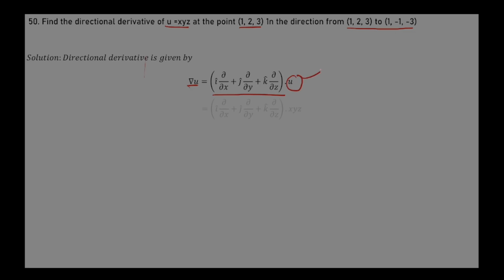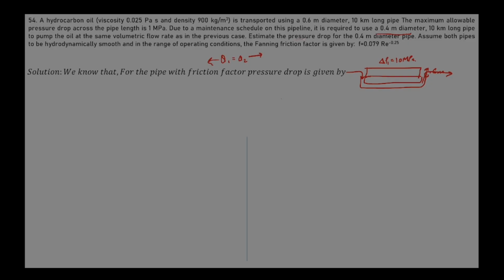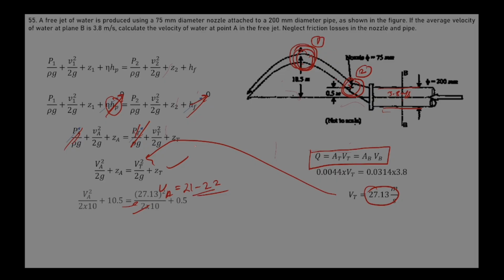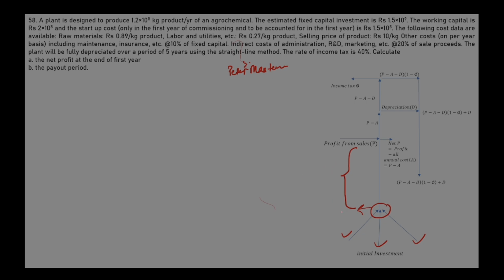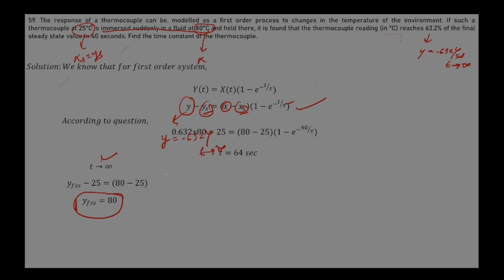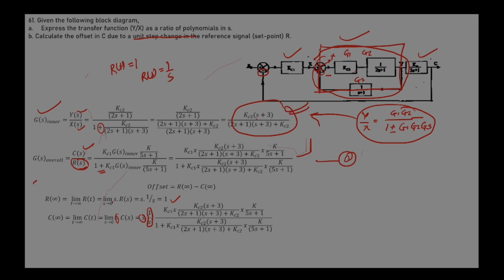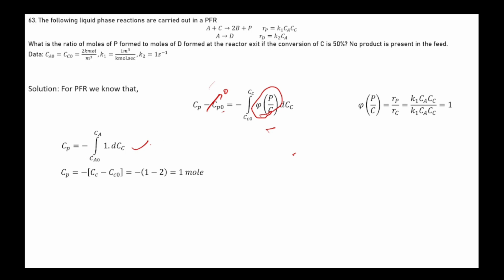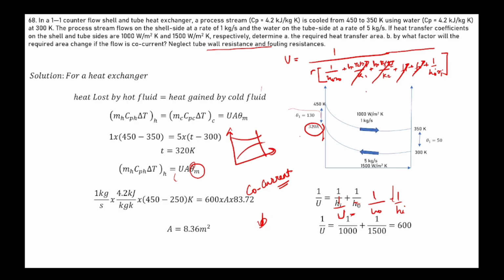Gate chemical engineering | PYQs chemical engineering....